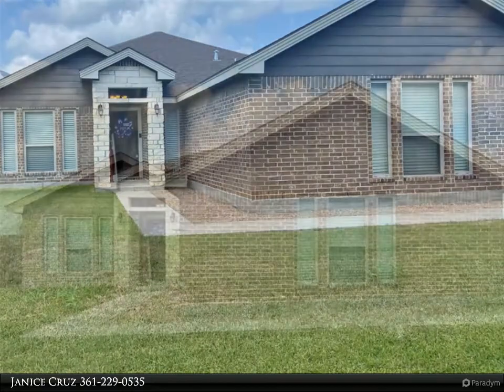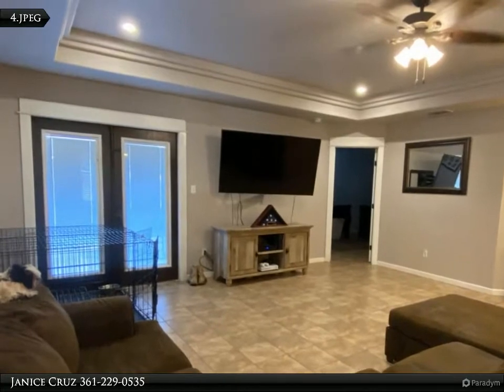Coldwell Banker Pacesetter Steel Realtors - 1908 JONES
Please enjoy this property video created by Coldwell Banker Pacesetter Steel Realtors

Great home located right on the outskirts of Beeville, this neighborhood is surrounded by gorgeous trees with new homes being built in the area. This home has so much to offer including an open floor plan. It has been updated throughout. Grand room has walk in shower and is in a split floor plan. Did I mention it is on just under 1/4 of an acre? There is a side wrap garage with a gate so you can park an RV or trailer, or do almost anything!

2 full bath

Janice Cruz
Coldwell Banker Pacesetter Steel Realtors